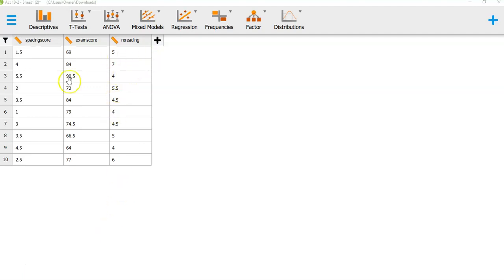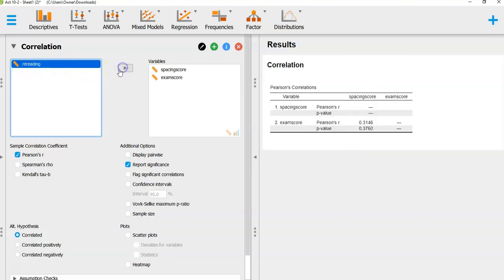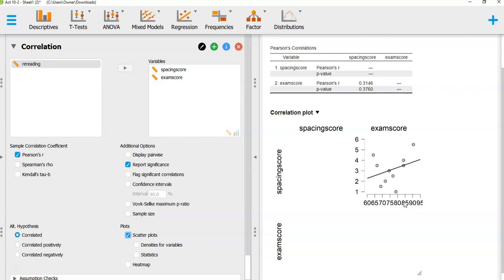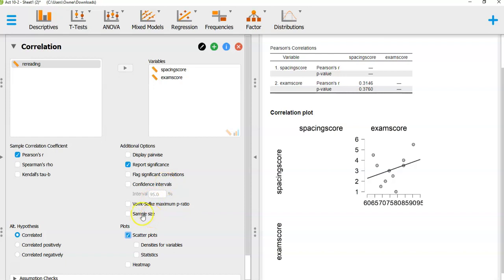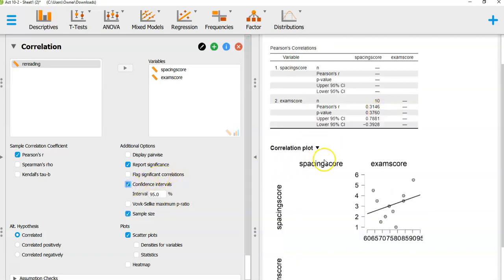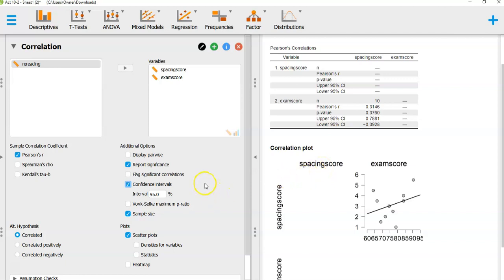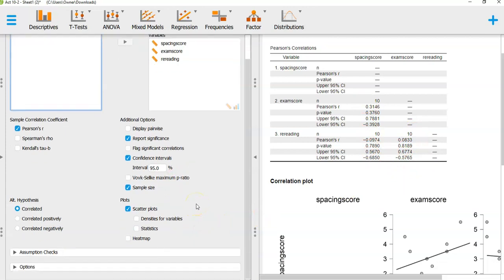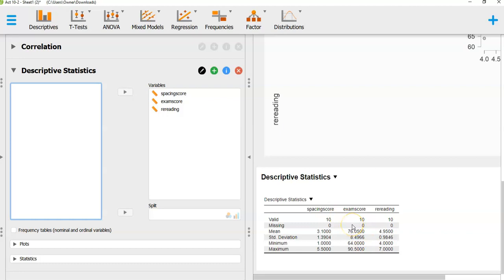JASP instructions for Correlations (10-2 & 10-3)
This video provides JASP instructions using the Activity 10-2 & 10-3 data from the text "An Introduction to Statistics: An Active Learning Approach".